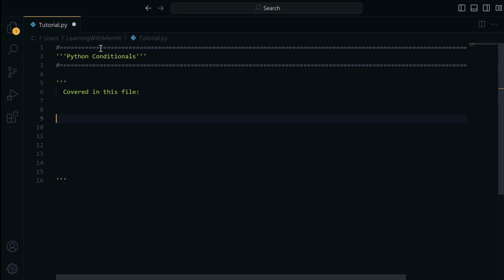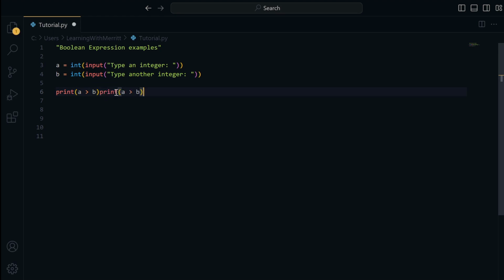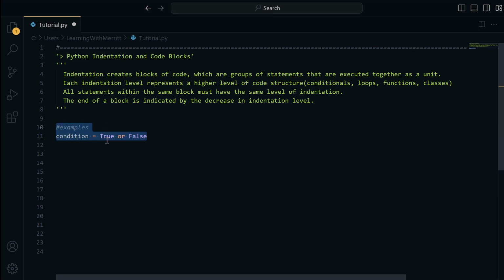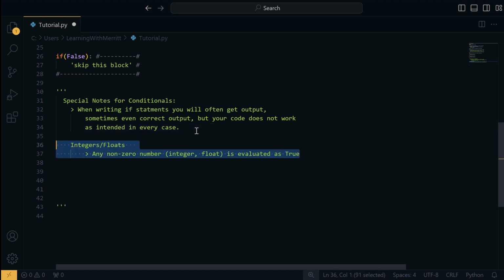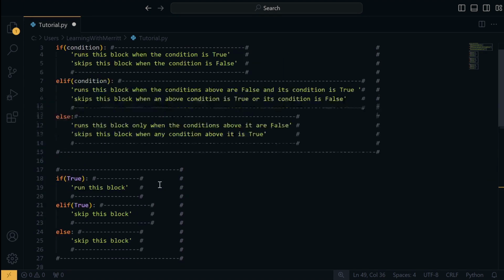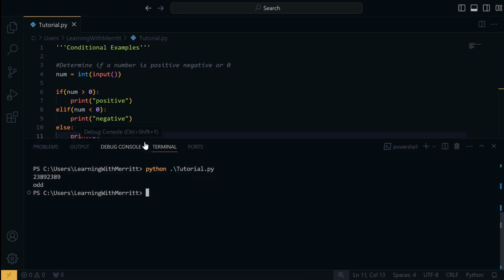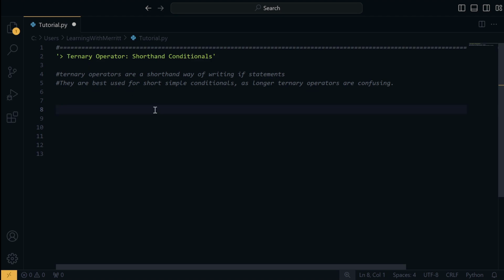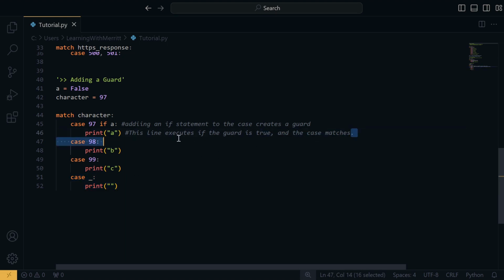Python: Conditionals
0:00 Intro
0:19 Outline
0:53 Review
3: 03 Boolean Expressions
5:10 Boolean Expression Examples
12:21 Indentation and Code Blocks
15:34 if statements
18:38 Special Note
22:08 if-else statements
23:43 Chained Conditionals
26:16 Nested Conditionals
29:11 Conditional Examples
38:07 Ternary Operator
41: 39 Match Statements